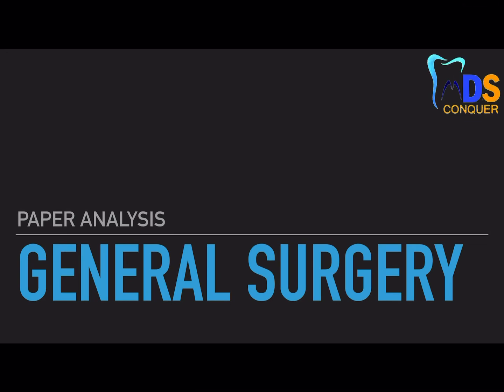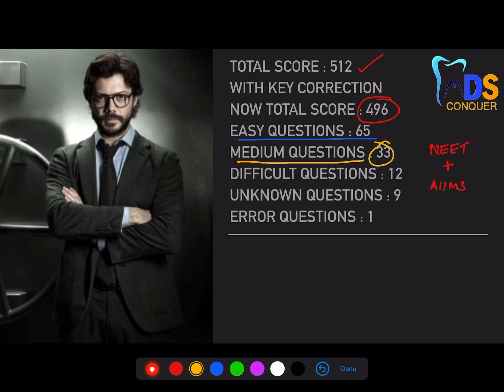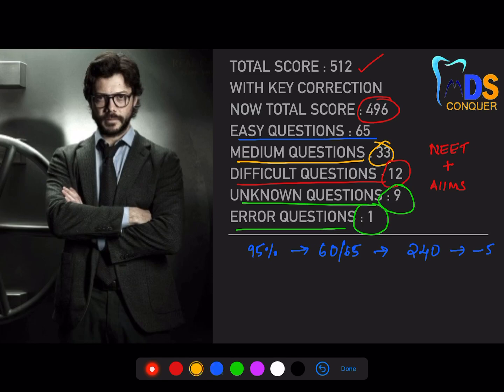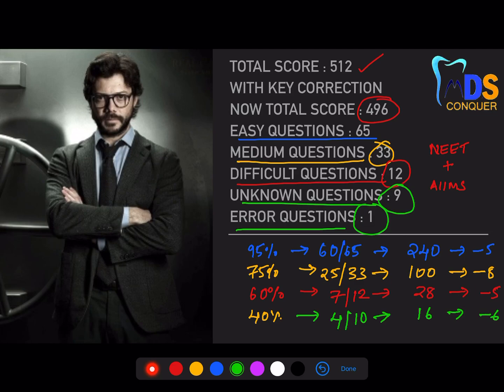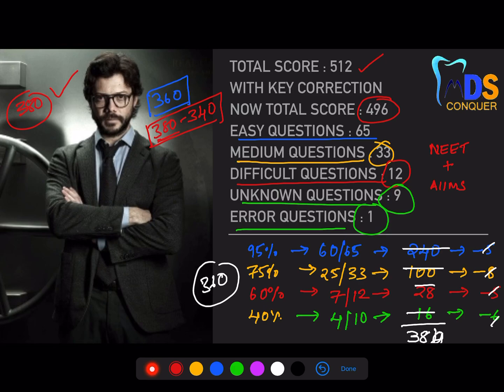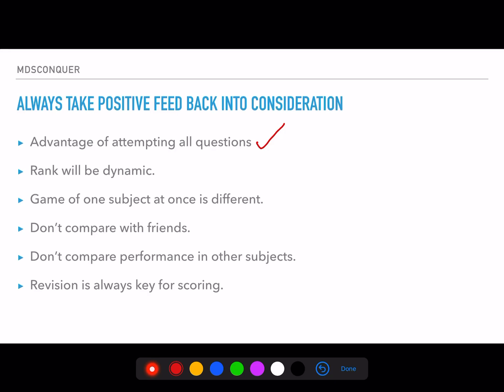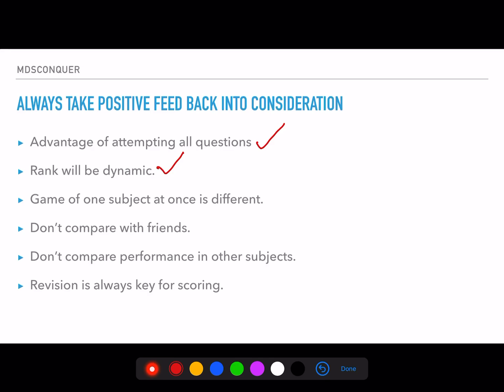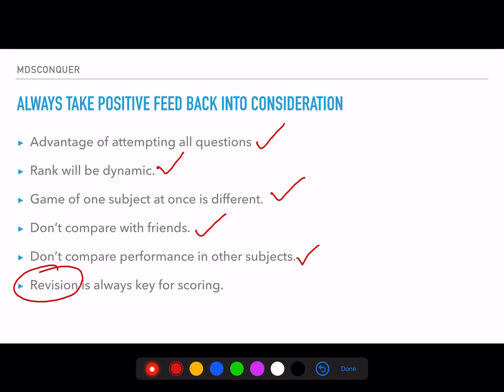General surgery paper analysis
Only for mdsconquer students